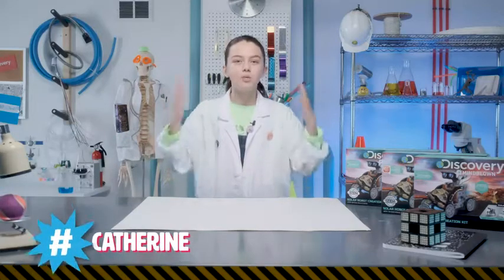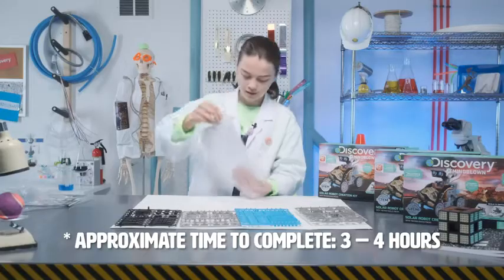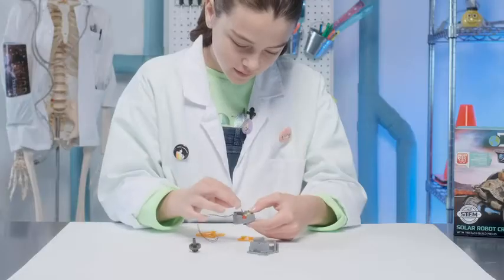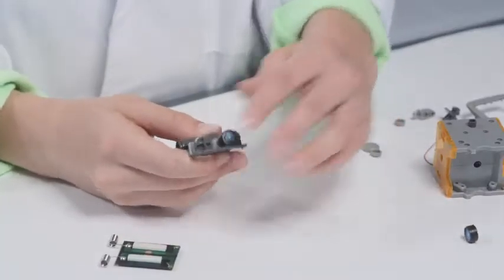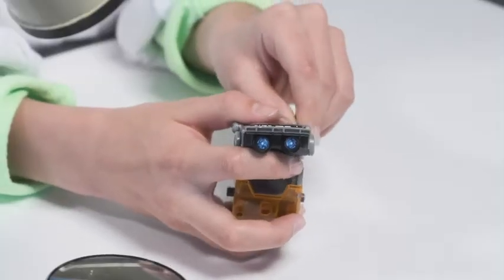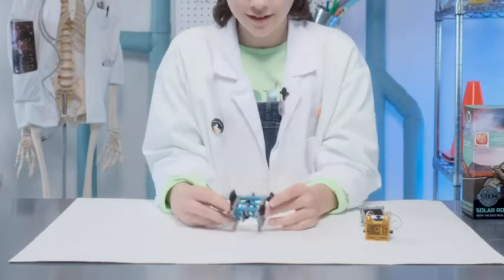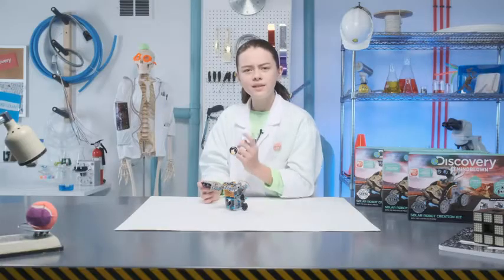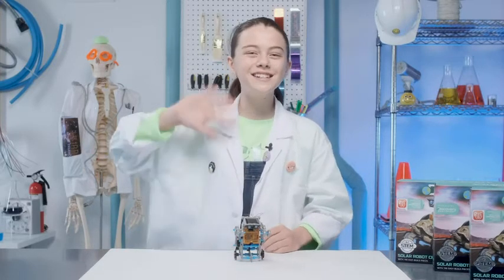Discovery Mindblown - Solar Robot Creation Kit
EDUCATIONAL AND ENGAGING STEM TOY: Enrich your child's mind with the interactive challenges of building their own robots! The detailed instructions and variety of building part types will engage children and teach them STEAM logic as they put together complex puzzles and work to problem solve with a blend of critical thinking and creativity. It's the perfect holiday or Christmas gift for any child!

REAL WORKING SOLAR-POWERED ENGINE: The kit includes a solar panel that powers the positive and negative cables. Children will build a real working solar-powered motor that serves as the motorised foundation for each robot model! *For best results: use outdoors on a sunny day!

190 PIECES FOR THE ULTIMATE CUSTOMISATION EXPERIENCE: 12 robot blueprints are included, but children are free to create their own original robots from their imaginations! Use the instructions to master robot-building, then encourage them to make their own from scratch to test the limits of their creativity!